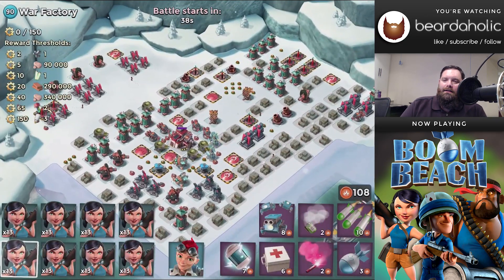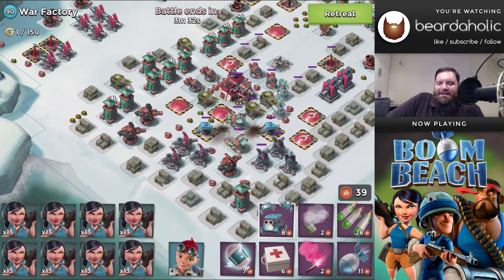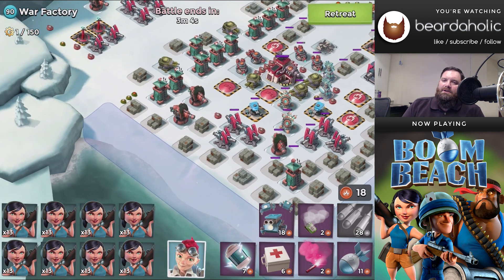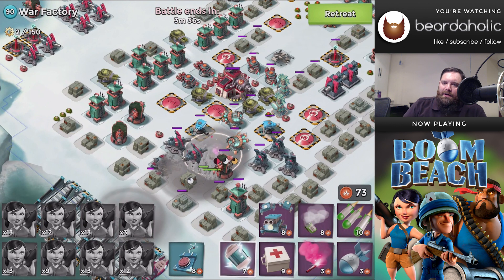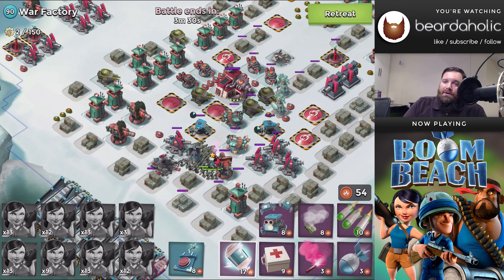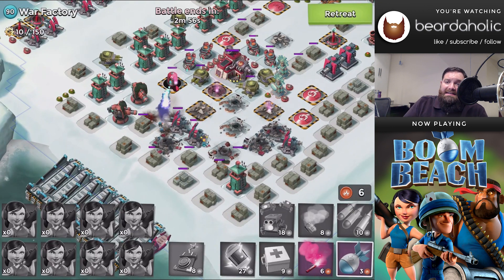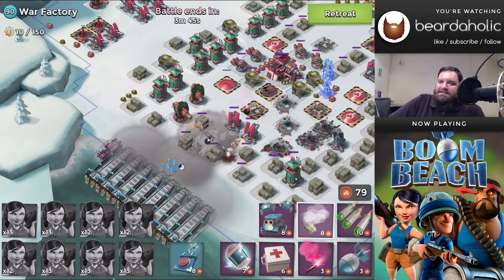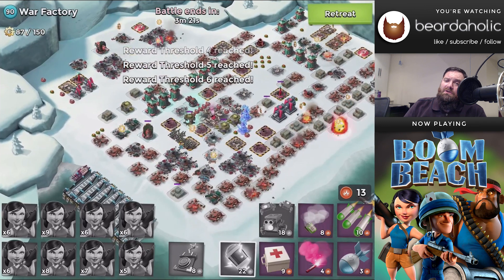Boom Beach Gearheart War Factory Unboosted Gameplay Smooka Walkthrough for May 4, 2017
A guide on how to take down the War Factory with smokey zooka and GBE.

Riflemen - Max
Heavy - Max
Zooka - Max
Warrior - Max
Tank - Max
Medic - Max
Grens - Max
Scorcher - Max
Cryoneer - Max

Artillery - Max
Barrage - Max
Medkit - Max
Critters - Max
Flare - Max

GBE - 42+17+16+16+16
TD - 25+13+13
TH - 34